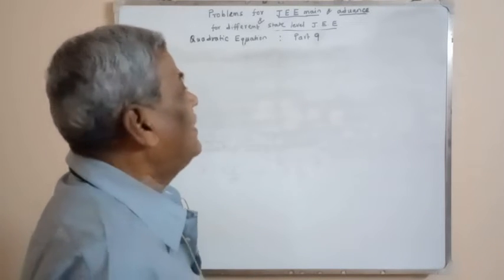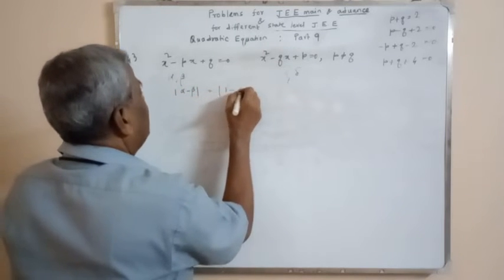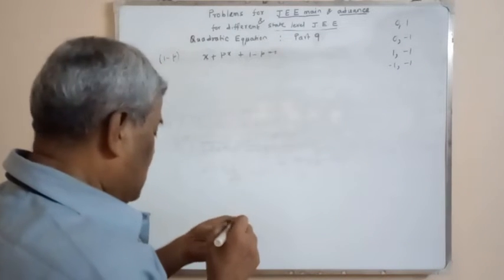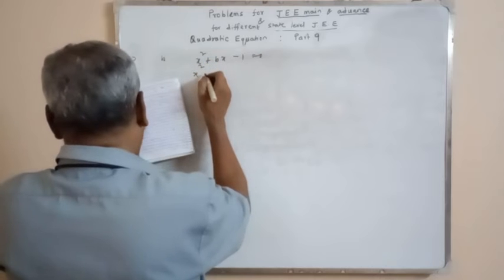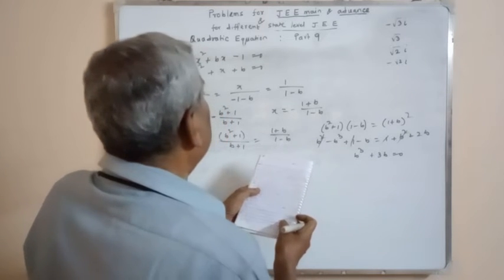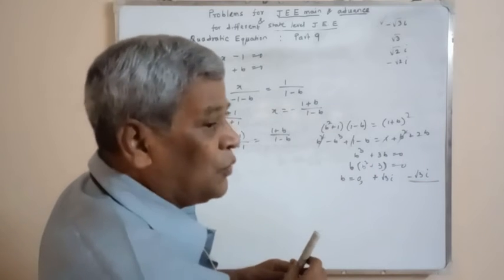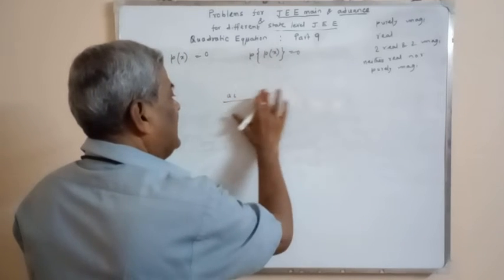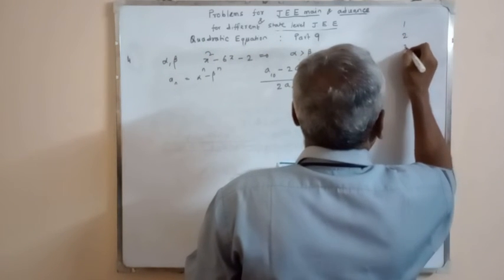Quadratic equation - suggested problems ll part 9 ll